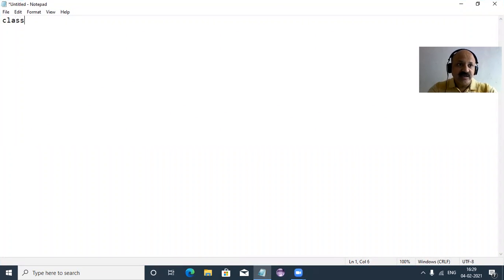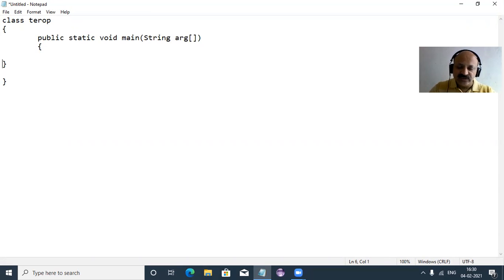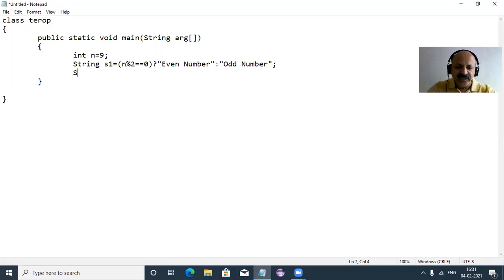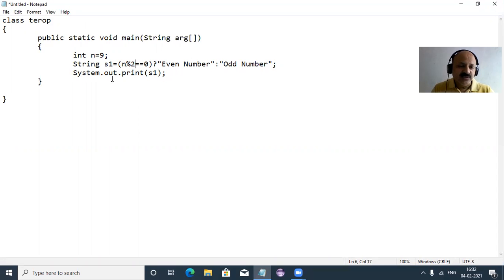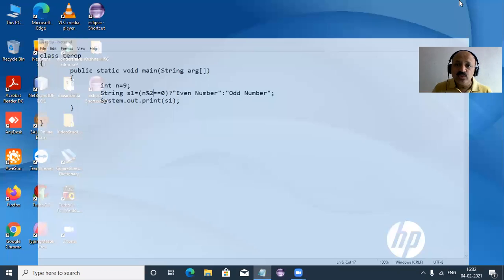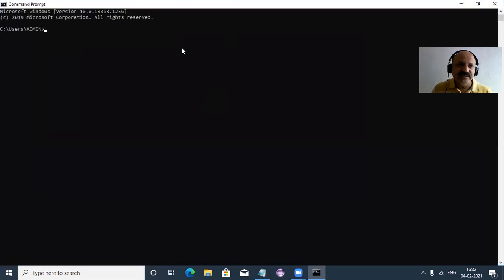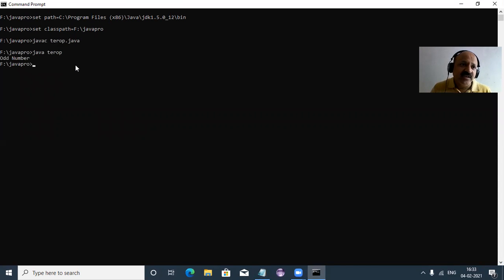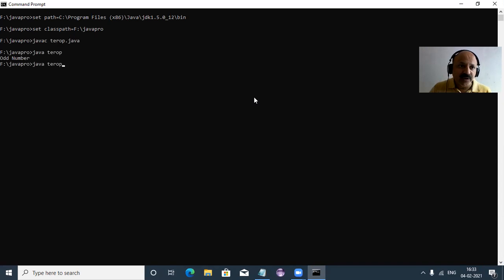Ternary Operator in Java Programming Language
Ternary operator in java Programming Language to apply the even or odd number. very short login apply to even or odd.